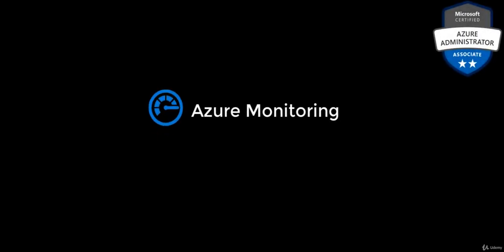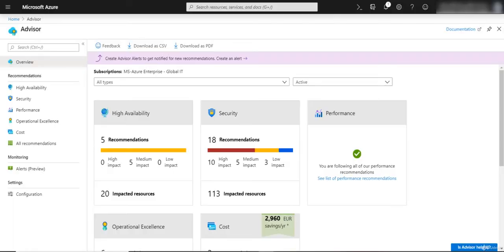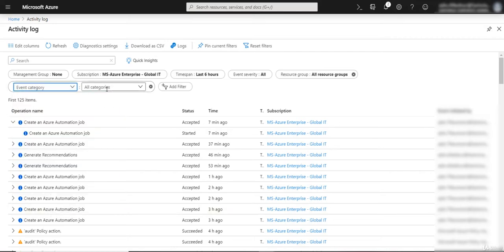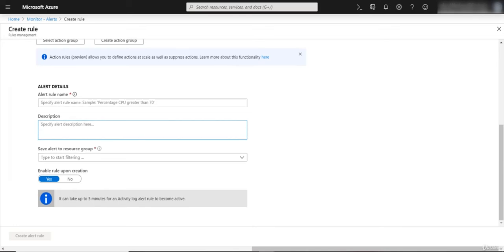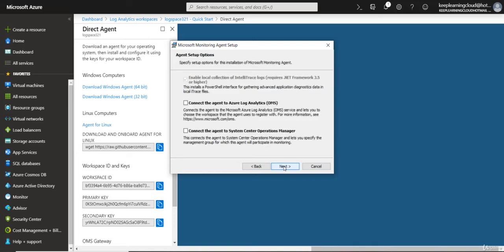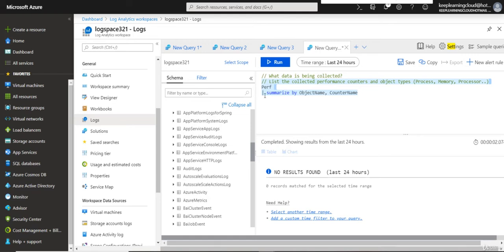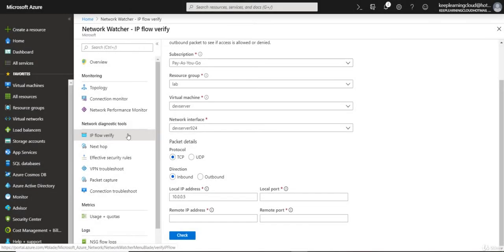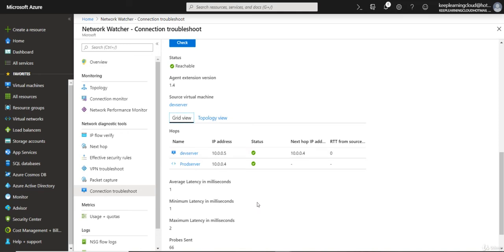12. Azure Monitoring AZ-104 Microsoft Azure Administrator